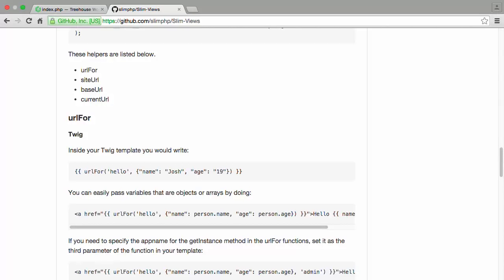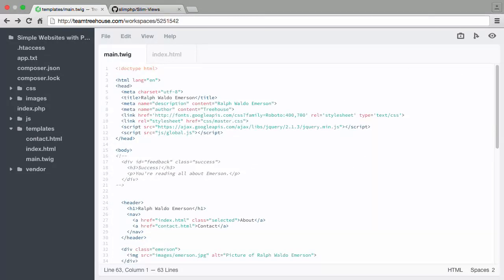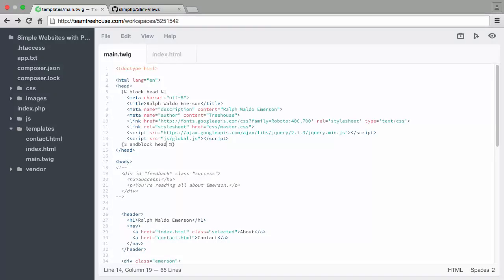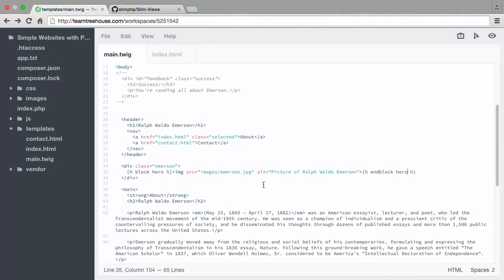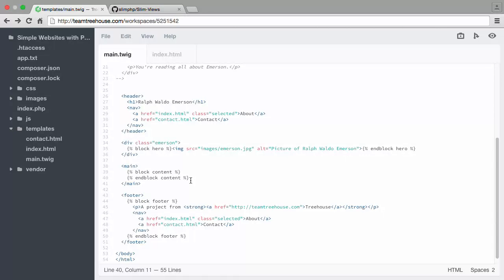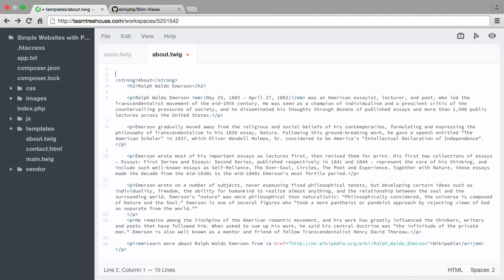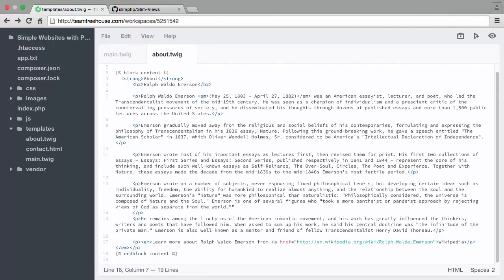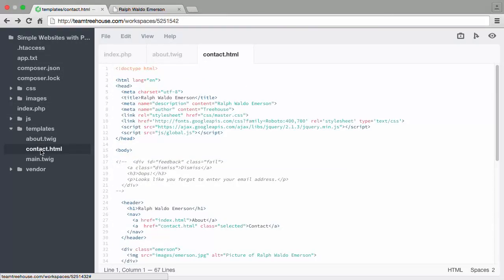Layouts with Twig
Using the Twig template language we are able to create a single file, our layout, that will form the framework for our HTML. We can then use the extends command to add new content or update existing content inside our layout.